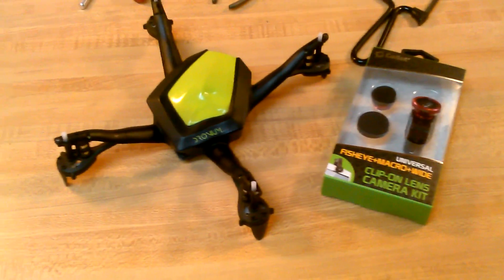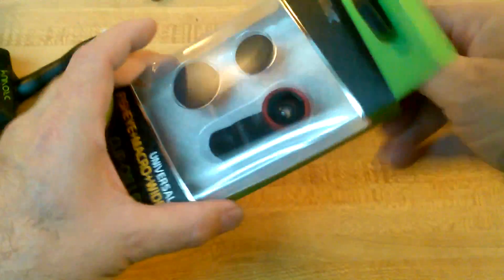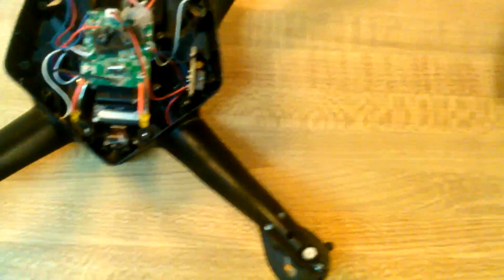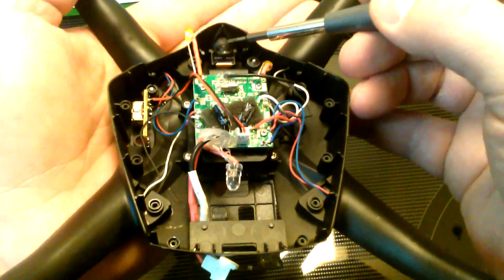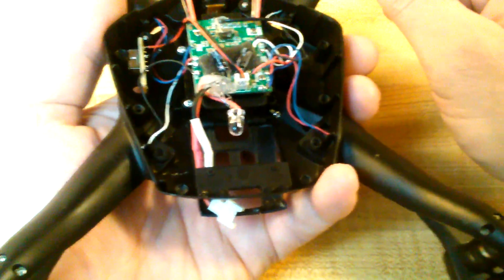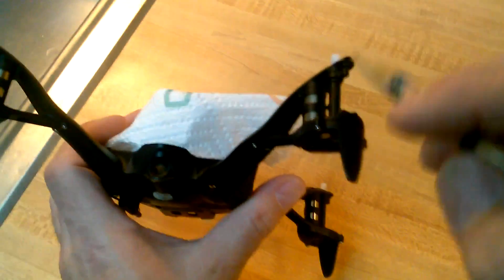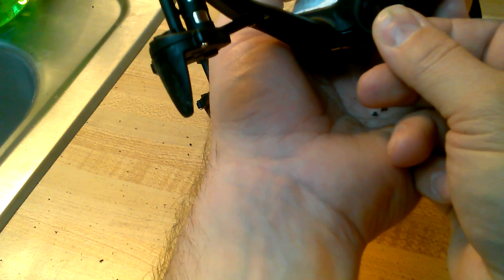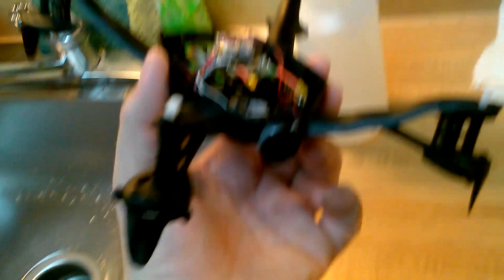Protocol Dronium III Camera Mod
A four dollar lens kit on a 200 dollar drone ?! Yep . Why ? FPV ! Crash less AND fly more . This modification NOT for the faint of heart .